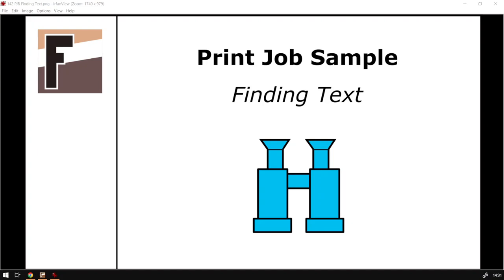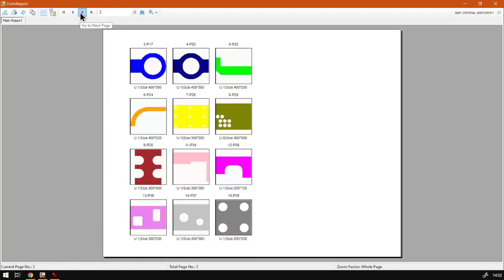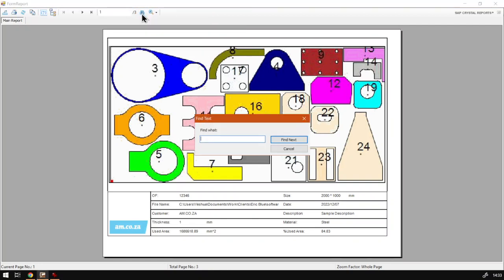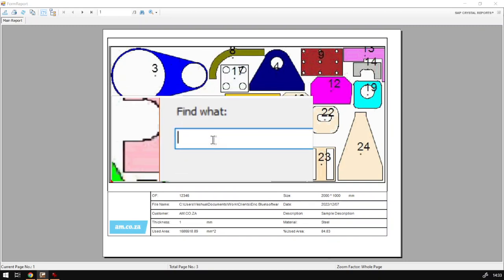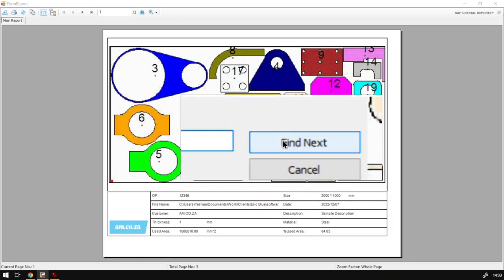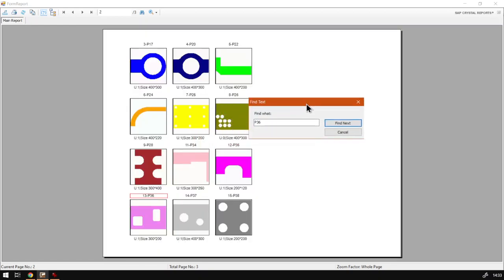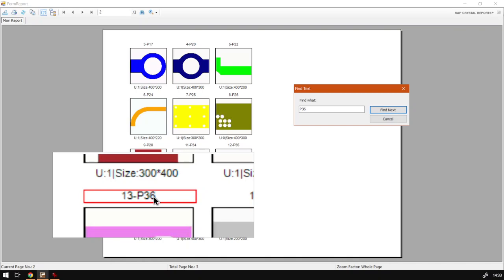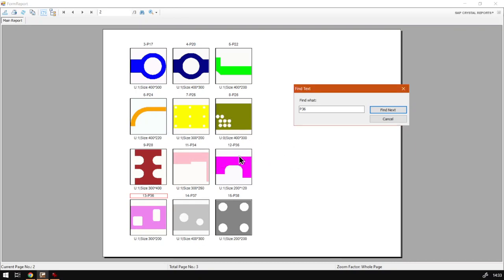FabriCAM Software Print Job Report Finding Text (Part 7) Step by Step Video Tutorial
When it comes to the Print Job Report and its options, this next one will be the last option to cover.

From all the options that we have covered already for the Report feature, this next one will simplify finding desired text information.

This video is part of a Mini-Series. Next video covers PJR Practical Self Print. Previous video covered PJR Navigation Details.